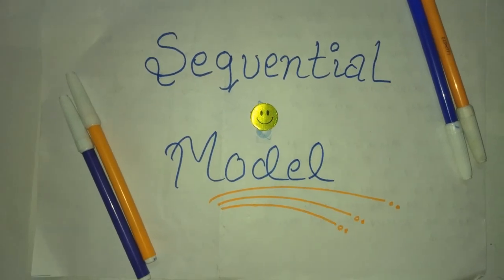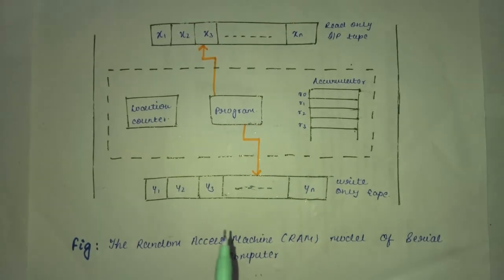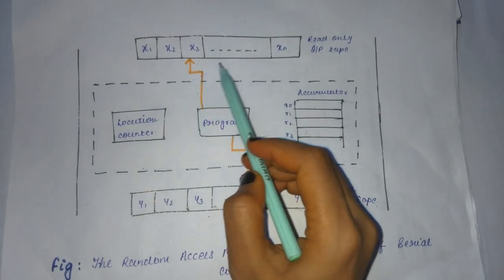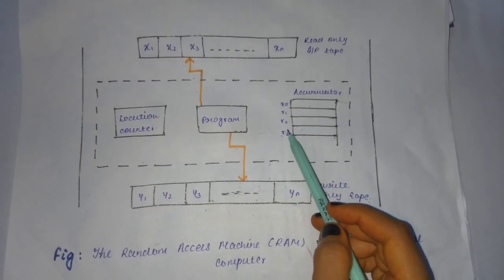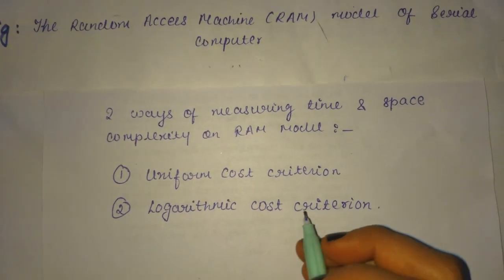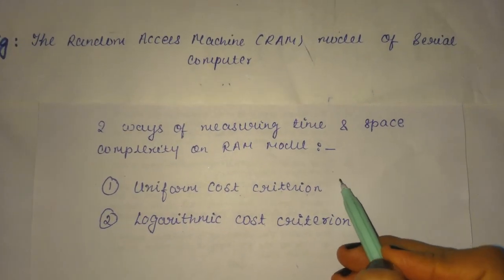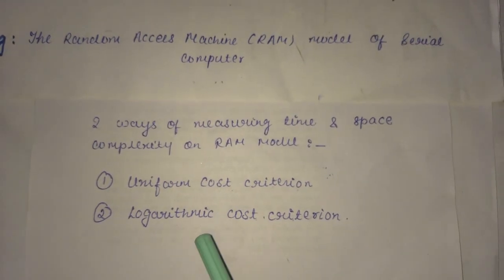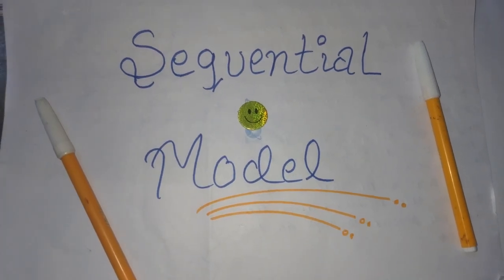Sequential Model in Parallel Algorithm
This video describes the SequentialModel in the ParallelAlgorithm and the need for parallel computational models. Comment down your views about the video or any more suggestions.